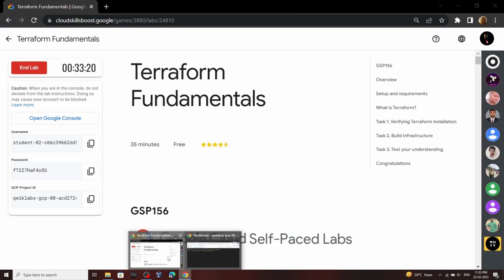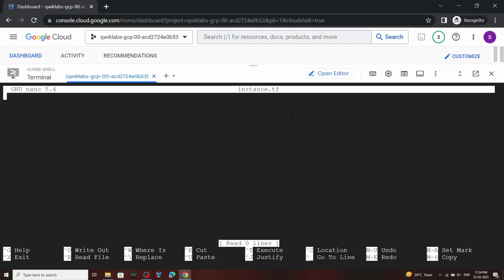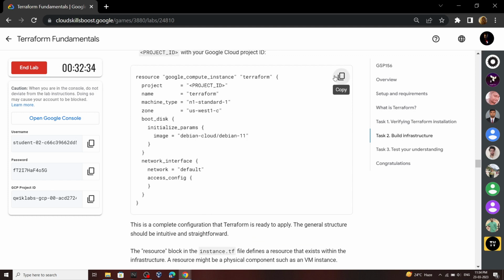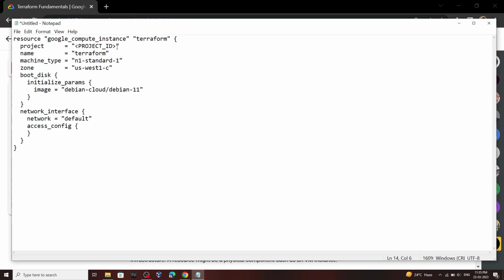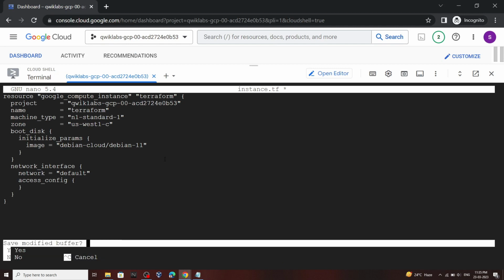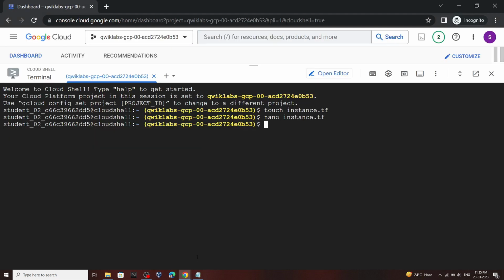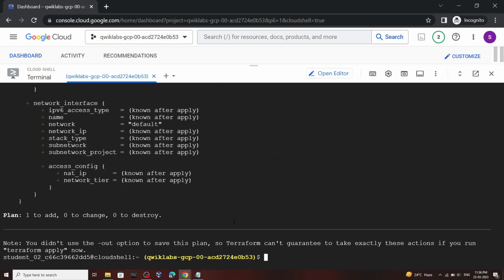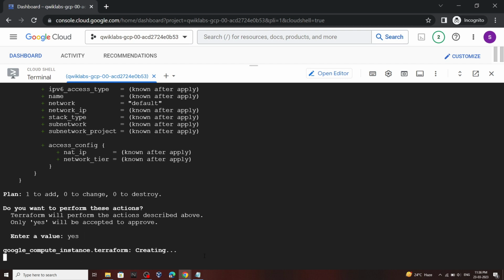Terraform Fundamentals || [GSP156] || Solution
GSP156
Google Cloud
The Arcade Challenge 2023
Terraform Fundamentals
Terraform Fundamentals Solution

Terraform Fundamentals
Terraform Fundamentals Solutions